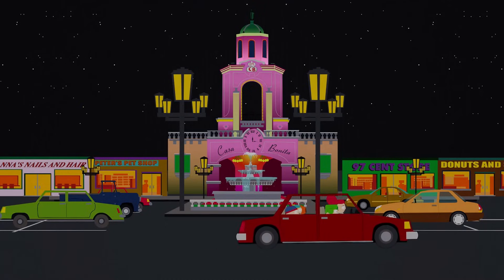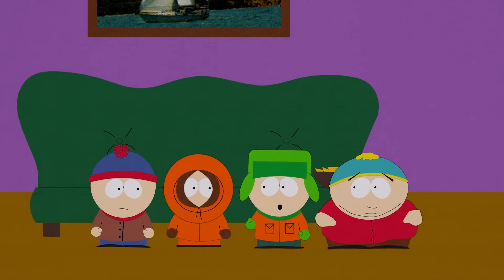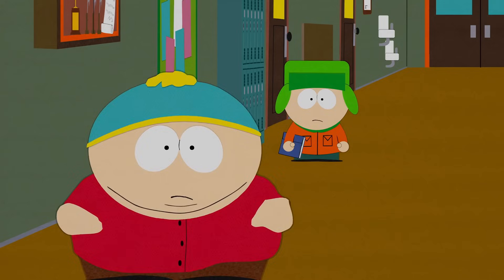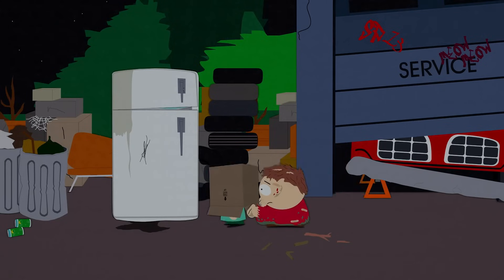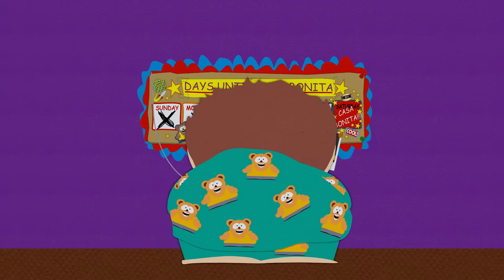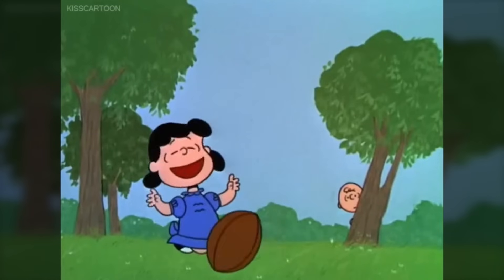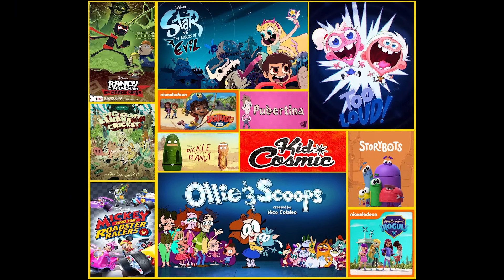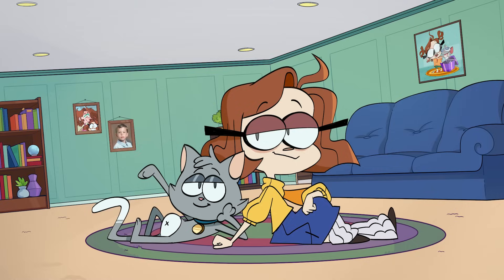How to Write MEAN Characters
Here's how to do it, brah.